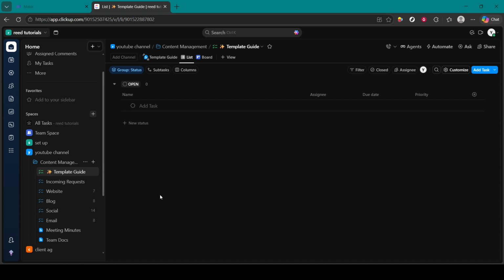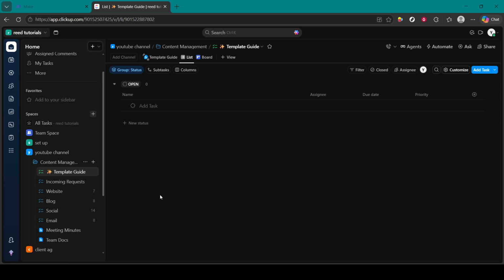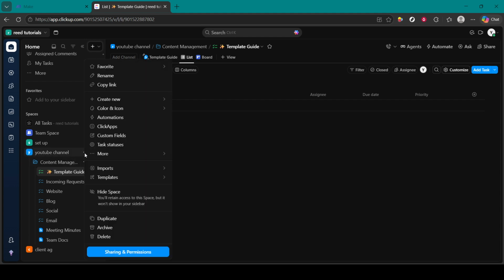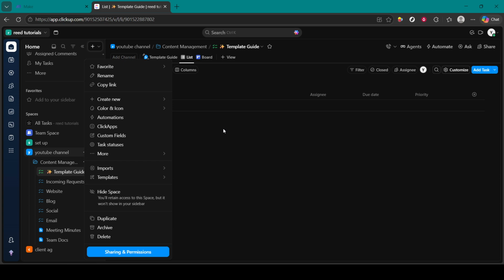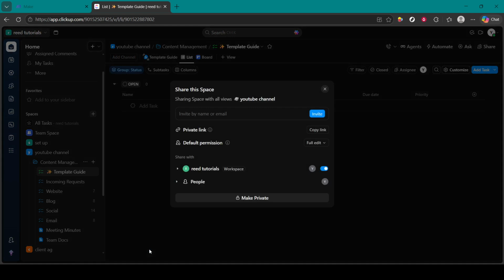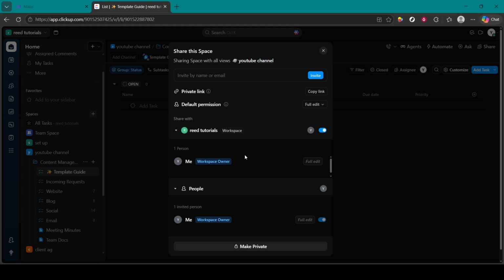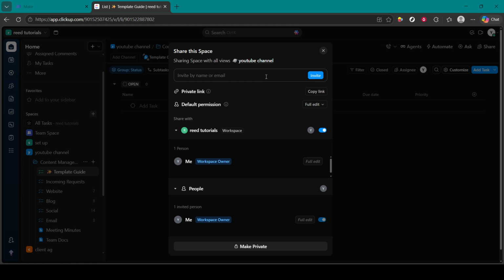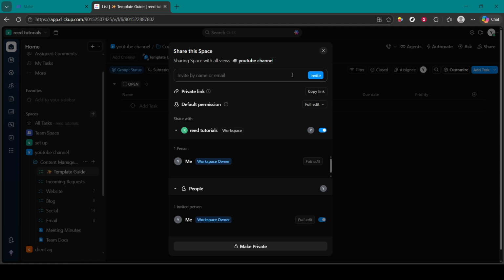How To Share A Space In ClickUp (Easiest Way) (2026)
Collaboration starts here! In this 2026 guide, we show you the easiest way to share a Space in ClickUp with your team, guests, or specific members. Learn how to manage Space-level permissions, invite users to a private Space, and use the "Shared With Me" section to organize your workspace. We also cover how to share specific Folders or Lists if you don't want to grant access to an entire Space. Whether you're onboarding a new hire or collaborating with a freelancer, this tutorial ensures your team has the right access to stay productive.